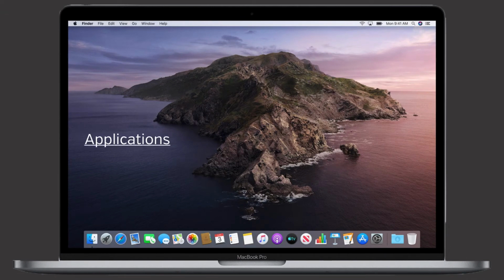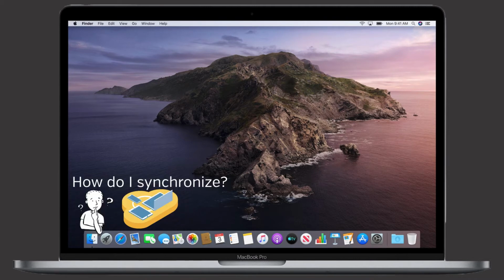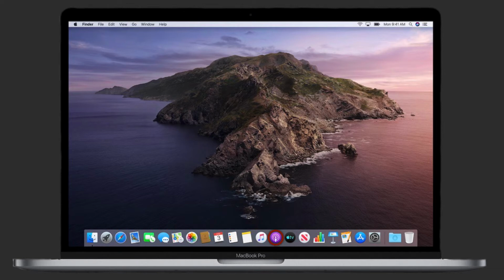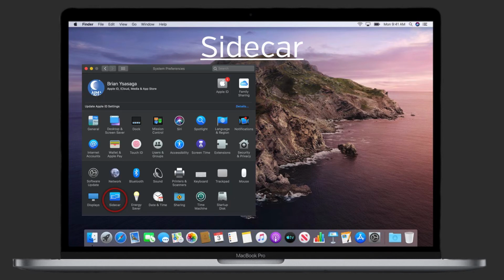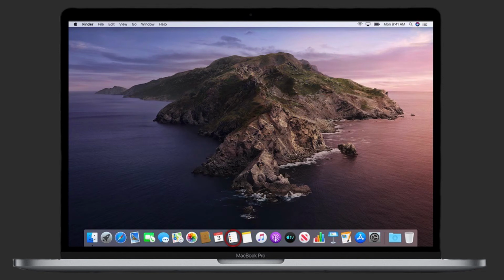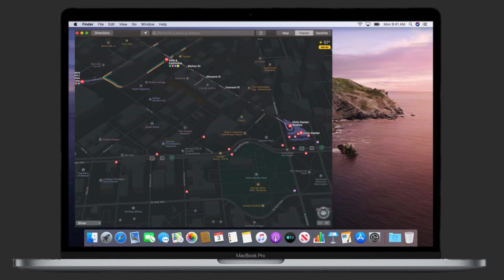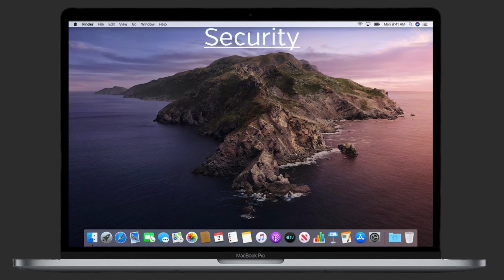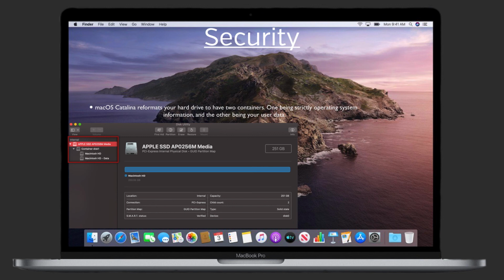Intro to Mac and macOS Catalina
Aim High! presents a brief walk-through with us on exploring the exciting new features of macOS Catalina!
A must watch for anyone who has general questions or if you have not upgrade yet!